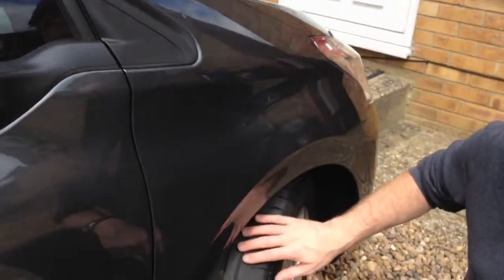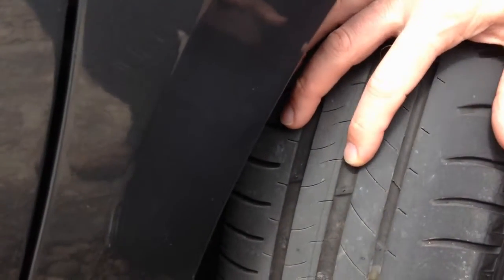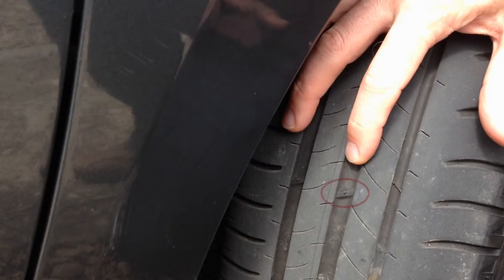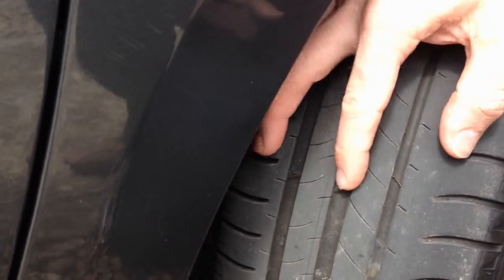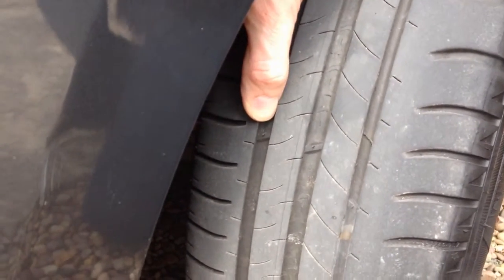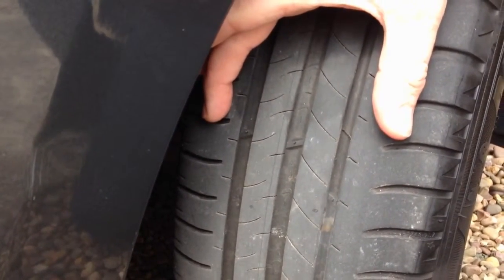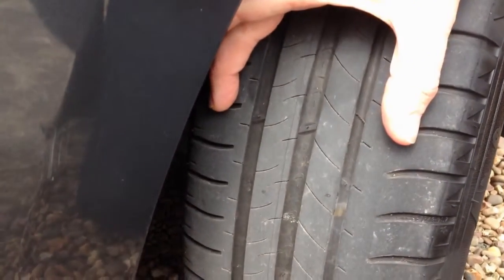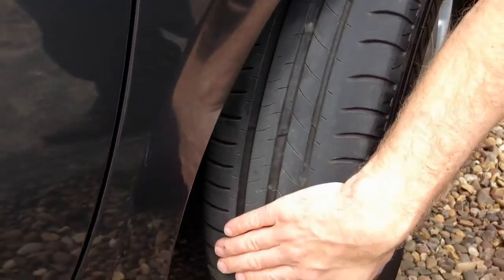Safety Question B13: Tyre Condition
Tell me how you would check the tyres to ensure that they have sufficient tread depth and that their general condition is safe to use on the road.